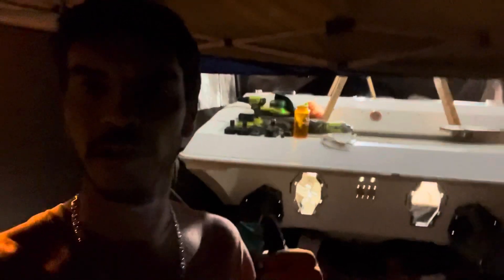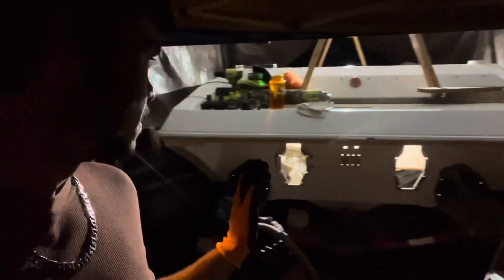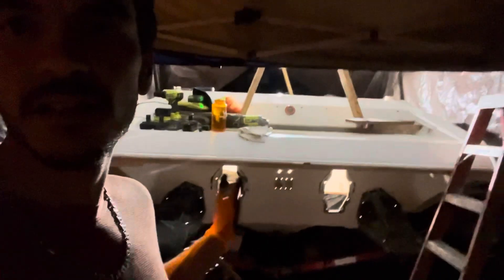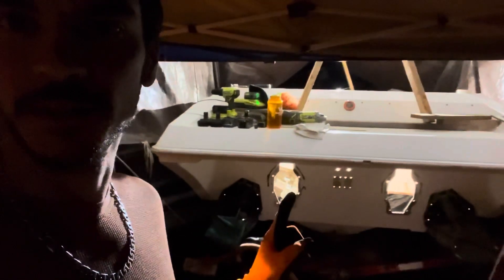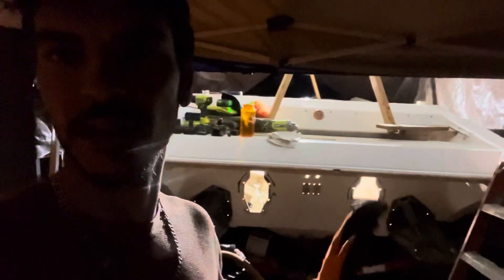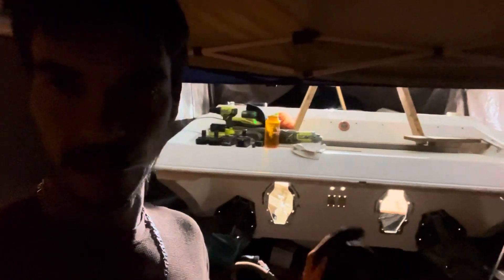My mistress 3 build update Oct.2022 cabins done, engine bay next!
1995 fountain 35 lightning rot repair
Rebuilding from bow to stern
Can’t thank phill Hess at upstate powerboat enough for his expertise. I couldn’t have done this without you!